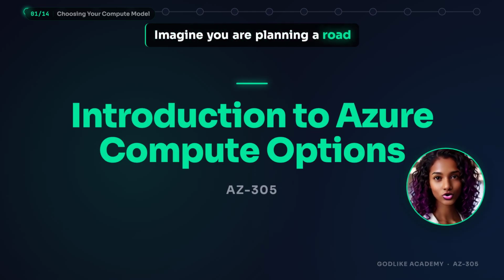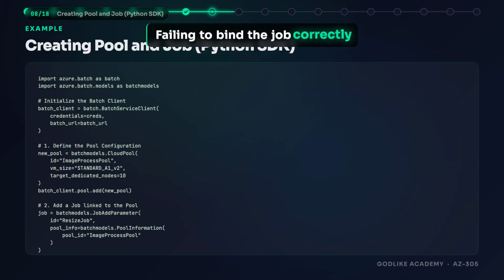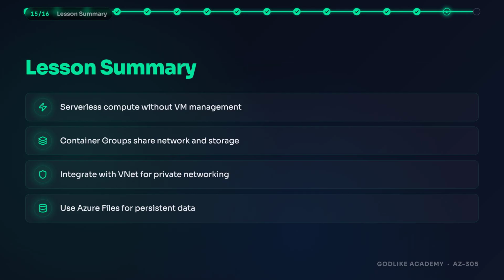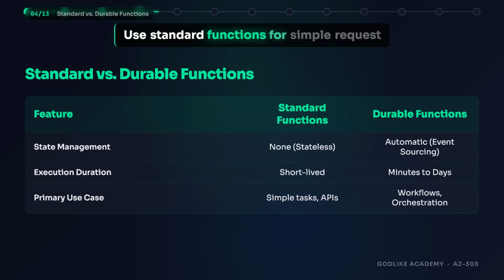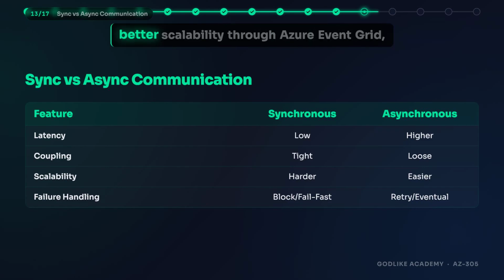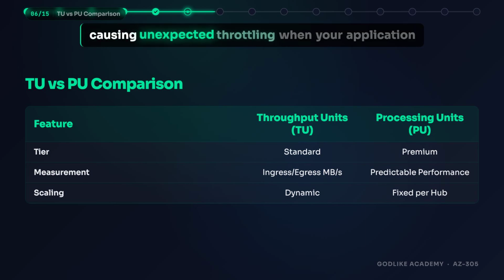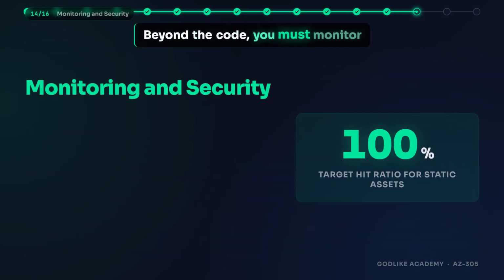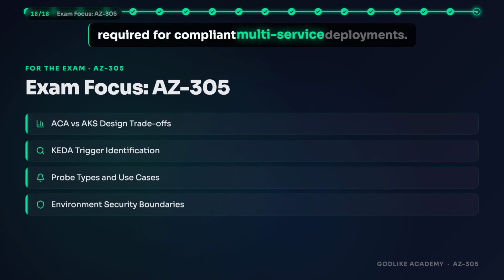AZ-305 Full Course · Part 4 — Azure Compute & Application Architecture (4 Hours)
Part 4 of the AZ-305 exam prep course — Designing Azure Compute Solutions and Application Architecture. 24 lessons, ~4 hours, covering everything from VM sizing and AKS to microservices, API Management, event-driven architecture, and Container Apps.

This is the "how do I actually build it" half of AZ-305: given all the identity, data, and HA foundations from Parts 1-3, this part is about picking the right compute runtime (VM / Batch / App Service / AKS / Functions / ACI / Virtual Desktop / Container Apps) and wiring applications together with messaging, caching, and integration services.

▸ Compute selection — VMs vs. Scale Sets vs. App Service vs. containers vs. serverless
▸ AKS end-to-end — architecture, networking, storage, sizing
▸ Serverless patterns — Functions, Durable Functions, Container Apps
▸ Application design — microservices, API Management, messaging (Service Bus, Event Grid, Event Hubs), caching (Redis + CDN), feature flags
▸ Scalability and performance patterns for real production workloads

SECTION 1 — Design Compute Solutions
0:00:15  L085 · Introduction to Azure Compute Options
0:10:00  L086 · Virtual Machine Design and Sizing
0:21:01  L087 · VM Scale Sets and Autoscaling Strategies
0:29:45  L088 · Azure Batch for Large-Scale Workloads
0:38:52  L089 · Azure App Service Plans and Design
0:48:01  L090 · App Service Environments and Isolation
0:58:37  L091 · Azure Container Instances
1:07:38  L092 · Azure Kubernetes Service Architecture
1:18:33  L093 · AKS Networking and Storage Design
1:29:24  L094 · Azure Functions and Serverless Design
1:37:40  L095 · Durable Functions and Orchestration
1:47:42  L096 · Compute Decision Framework
1:58:20  L097 · Azure Virtual Desktop Design

SECTION 2 — Design Application Architecture
2:06:15  L098 · Microservices Architecture Patterns
2:16:47  L099 · Azure API Management Design
2:26:03  L100 · Azure Service Bus Messaging Design
2:35:28  L101 · Azure Event Grid and Event-Driven Architecture
2:43:23  L102 · Azure Event Hubs for Streaming
2:53:03  L103 · Azure Logic Apps and Integration Workflows
3:02:55  L104 · Azure SignalR and Web PubSub
3:12:55  L105 · Caching Strategies and Azure CDN
3:22:54  L106 · App Configuration and Feature Flags
3:33:05  L107 · Designing for Scalability and Performance
3:42:37  L108 · Azure Container Apps Design

▸ Part 1 — Identity, Governance & Monitoring
▸ Part 2 — Data Storage
▸ Part 3 — Business Continuity
▸ Part 4 — Compute & Applications  ← you are here
▸ Part 5 — Network, Migration & Review

Individual lesson videos are also available on the channel — chapter timestamps above jump you to any lesson mid-video.

Ready to test yourself? Full AZ-305 practice exam with 300+ questions, detailed explanations, and answer breakdowns: